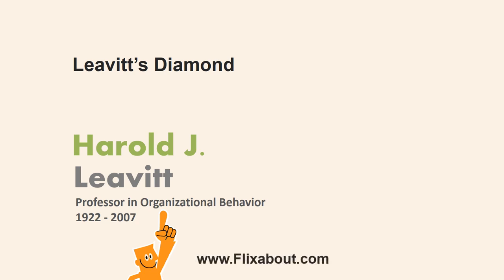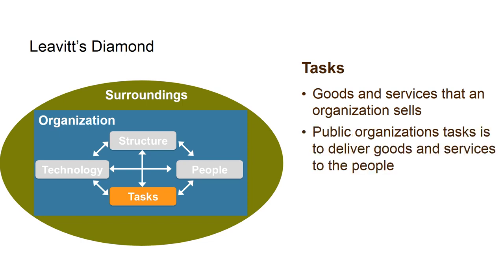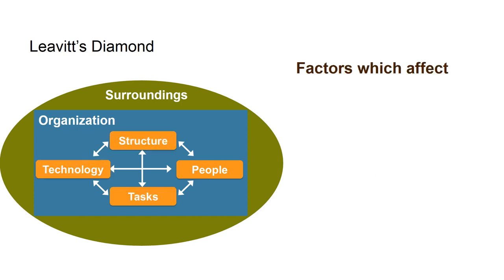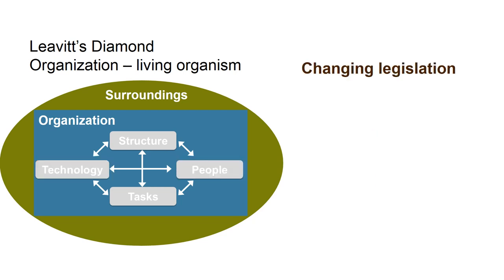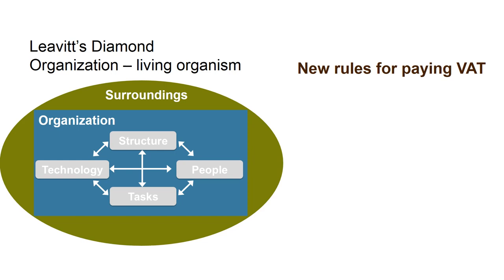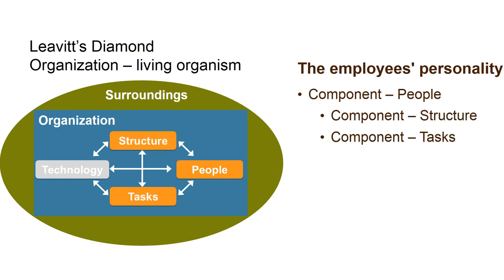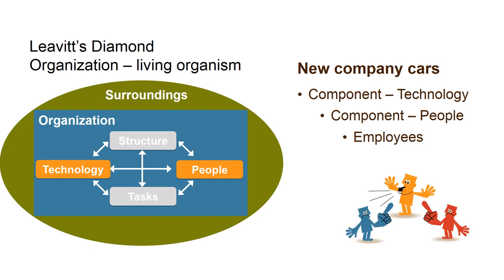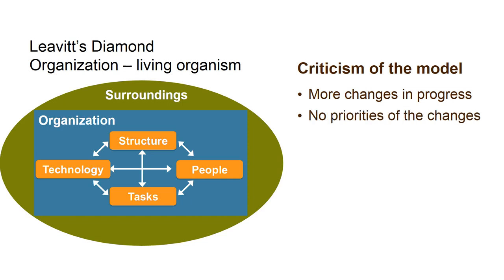Harold J Leavitt's model gives an overview of how an organizational change will be most effective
Harold J Leavitt developed Leavitt's diamond model in 1965. Today it is one of the most widely used models to get an overview of, how an organizational change will be most effective. According to Leavitt's Diamond Model the best way is to split the organization into four components. These are The Technology Component, The Tasks Component, The People Component and The Structure Component.

Section
0:00 Introduction of author and the purpose of the model
0:20 Four main components of the model
1:19 Component task
1:45 Component structure
2:24 Component technology
2:58 Component people - employees
3:15 Factors which affect - in the organization and the surroundings
3:57 Example - New IT system
4:23 Example - Changing legislation
4:56 Example - Restructing of the organization
5:13 Example - Laying off an employee
5:41 Example - New rules for paying VAT
6:15 Example - The employee's level of education
6:55 Example - The employee's personality
7:45 Example - The buildings and their interior
8:21 Example - New company cars
9:01 Using the model
9:58 Criticism of the model